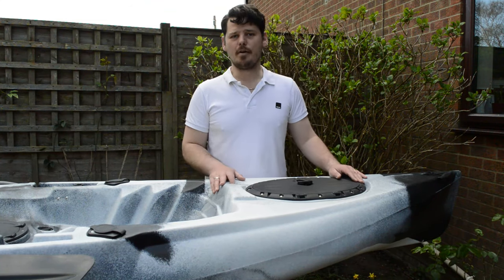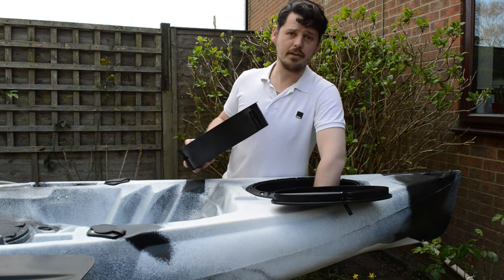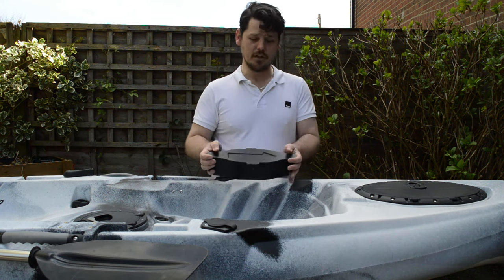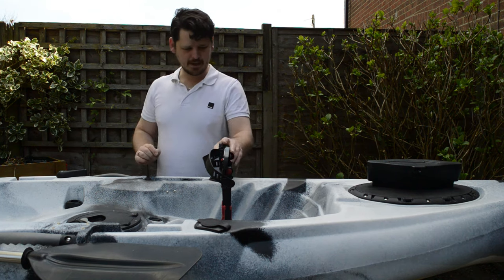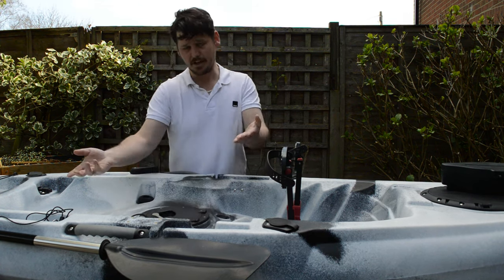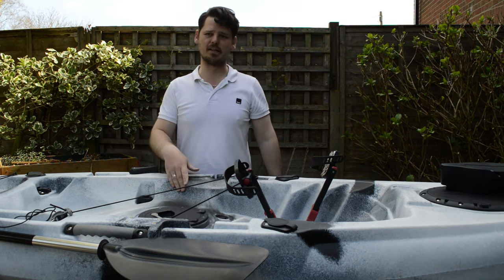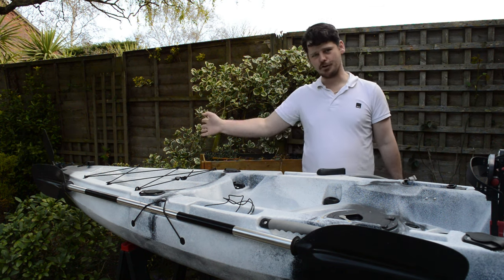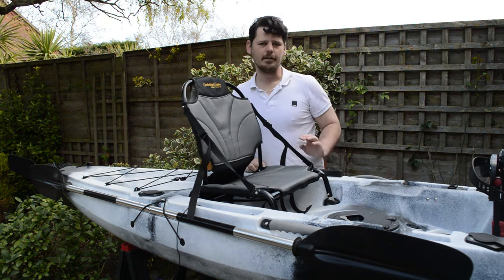Cambridge kayaks sailfish kayak run through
A run through of all the features on the Cambridge Kayaks Sailfish Peddle drive kayak.